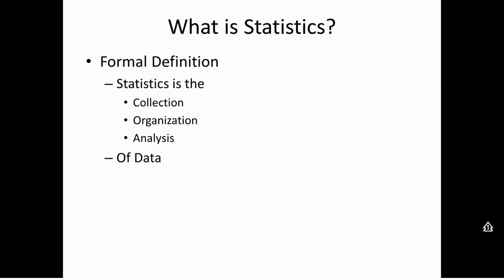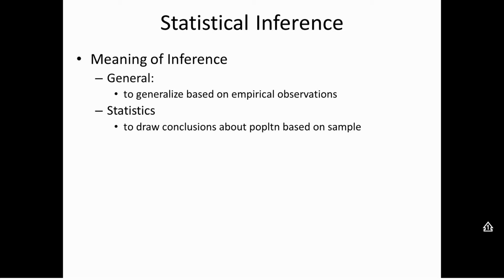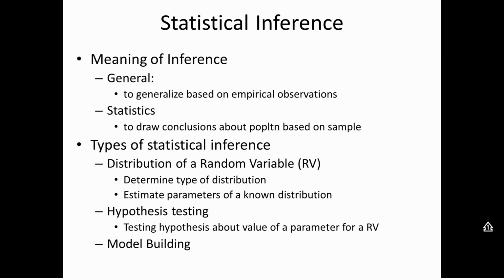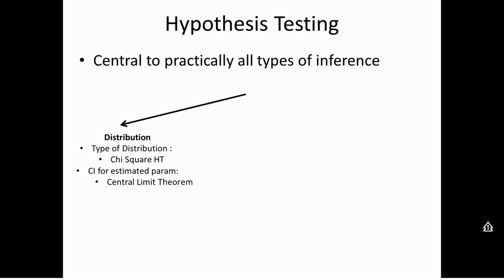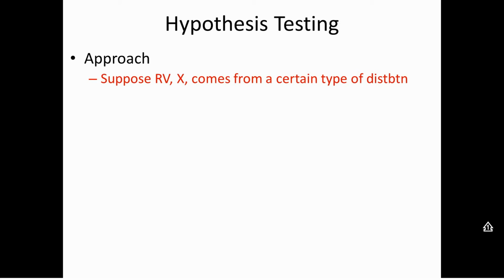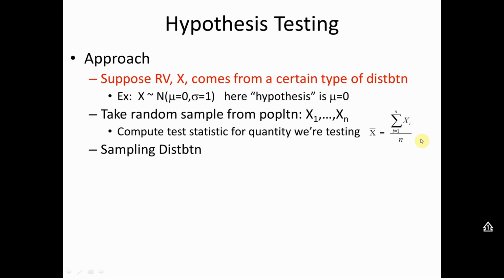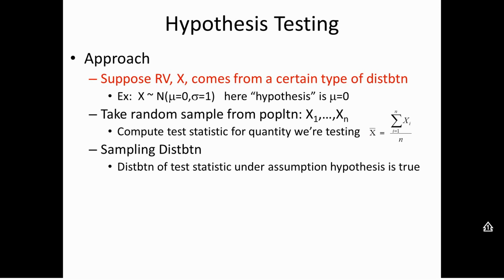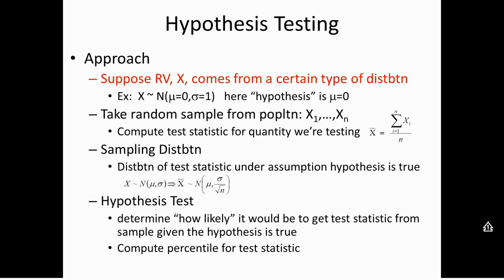Statistics Lecture 2 Organization of Data